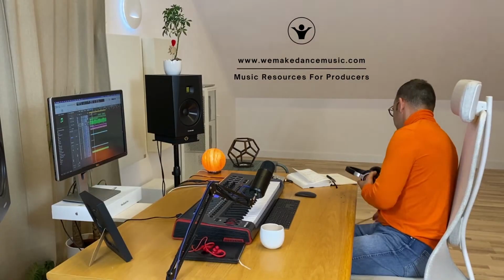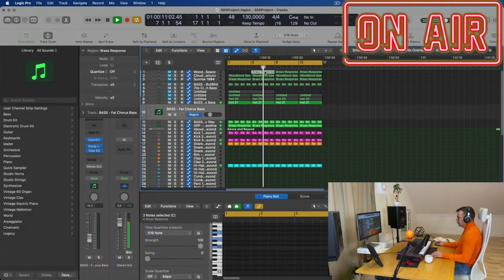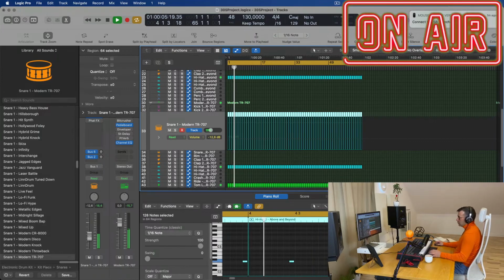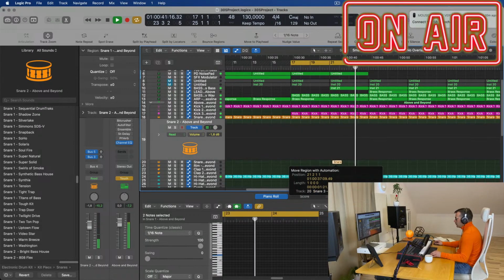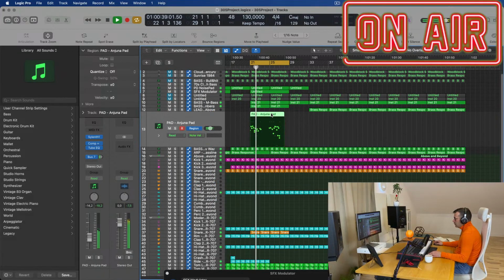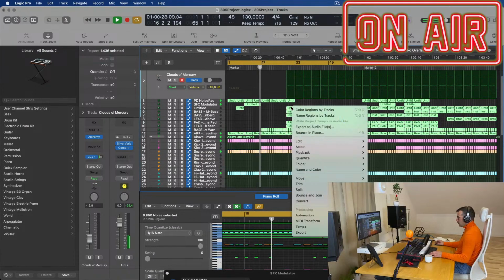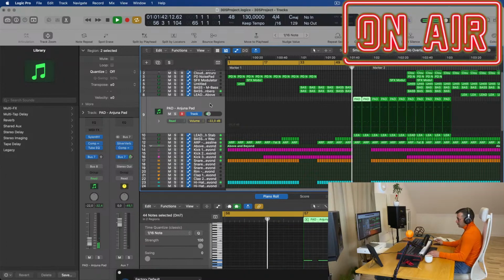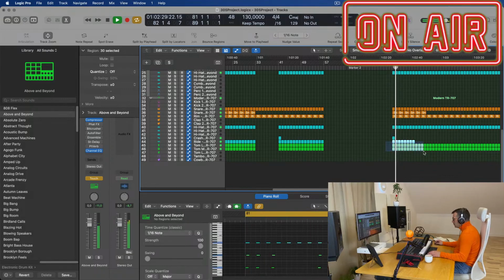How to Make Trance Like Anjunabeats Above & Beyond +Templates | Live Electronic Music Tutorial #306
How to Make Progressive Trance Ableton Template, Logic Pro X Project, FL Studio FLP + Sample Pack

Learn how to make Progressive Trance by watching our free live tutorial and study the Template for Logic Pro, Ableton, FL Studio, or the sample pack from the session to practice what you have learned. The Live Electronic Music Tutorials give everyone the opportunity to learn music production at their own pace anytime anywhere. Unlock the secrets of electronic music now.

For episode 306 of our Live Electronic Music Tutorial, we will create a progressive trance song from scratch, paying tribute to the sound popularized by labels like Anjunabeats and Enhanced. This is the sound frequently played by Above & Beyond, Andy Moor, Gareth Emery, and artists like Cosmic Gate and Kyau & Albert!

Every element of the song will be created live in front of your eyes so you can learn to make progressive trance, including how to make a trance kick, bass, arpeggiators, and melodies.

Chapters:

0:00 Introduction
2:11 Creating Trance Bass Stabs
7:08 Mixing the Rolling Trance Bass
12:27 Recording and Engineering Melodic Trance Stabs
14:14 Building the Arrangements: Introduction
17:37 Programming More Percussions
20:56 Recording a Swirling LFO Effect
24:10 Building the Arrangements: Main Verse
29:54 Designing a Fat Bass Sequence
35:18 Recording a New Lead Melody
39:05 Layering Two Trance Leads
48:48 Building the First Drop
55:35 Building the Main Trance DROP
1:05:00 Final Thoughts

May the sounds be with you! 🚀 Sell your templates and sounds 🚀